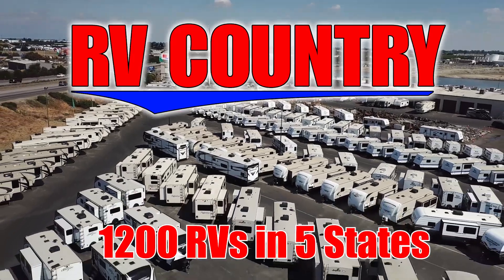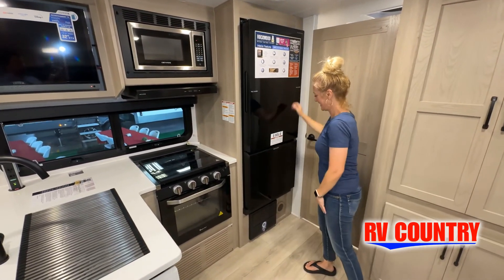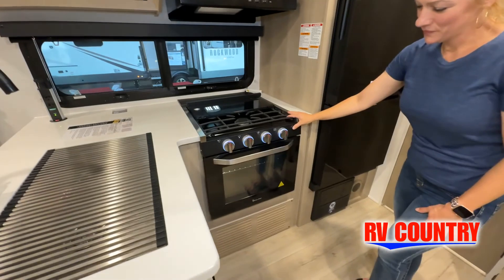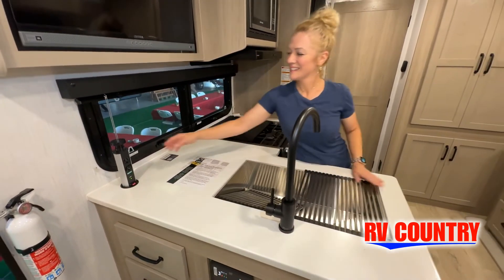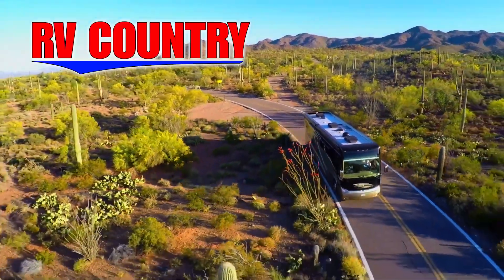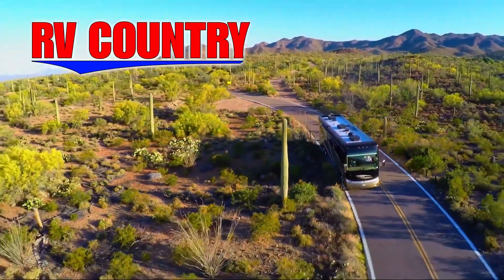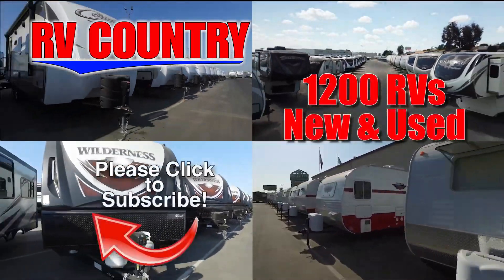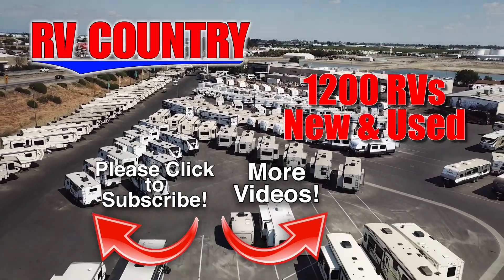Forest River RV-Rockwood Mini Lite-2214S - by RV Country of Fresno CA, Mesa AZ, Fife WA, Mt. Vernon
Forest River RV-Rockwood Mini Lite-2214S - by RV Country of Fresno CA, Mesa AZ, Fife WA, Mt. Vernon WA, Coburg OR, Laughlin NV